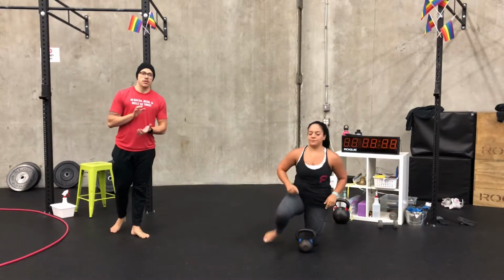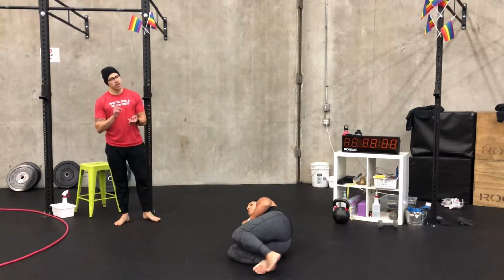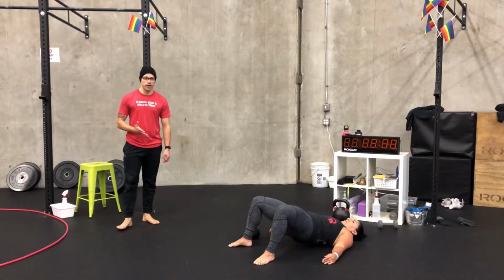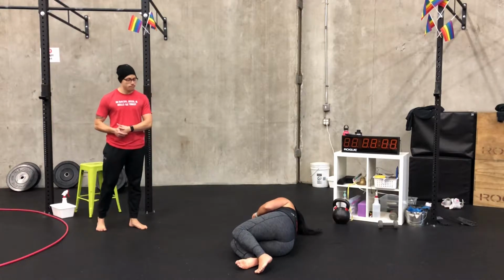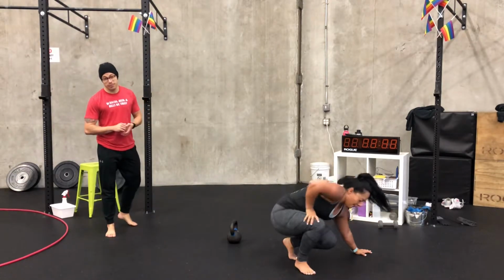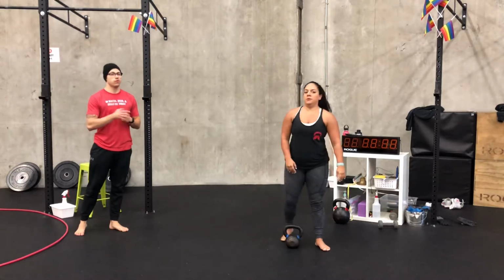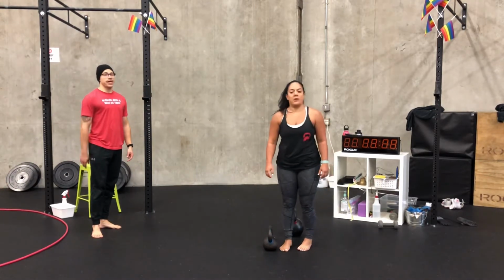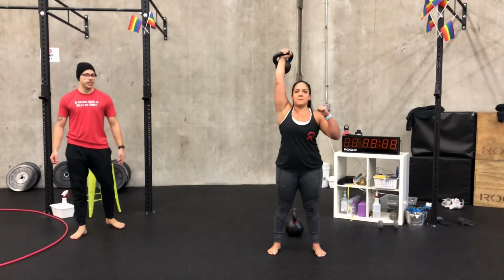“Sokol & Sonister” POD Recap 9.29.20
A) CIRCUIT 1 x 3 Rounds
Halo (Standing, Tall kneel, or V-sit) x 3/3
Reverse Lunge w/ Reach x 5/5
Turkish Get-up to Elbow x 3/3
Glute Bridges x 5
B) EMOTM x 10min
1 Turkish Get-up per minute
*Min 1 (R), Min 2 (L), etc.
C) CIRCUIT 2 x 5 Rounds
Goblet Squat x 5
Hard Style Plank x :20
KB Deadlift x 5
D) EMOTM x 10min
10 *Heavy* Swings
*Heavy* that allows you to maintain good form
E) BONUS x 3 rounds
Loaded Marches x 30 ON/:30 OFF
Round 1 - Suitcase March
Round 2 - Suitcase OR Racked March
Round 3 - Racked OR Overhead
*Can be performed with 1 or 2 KB